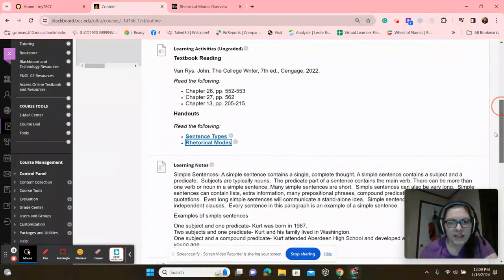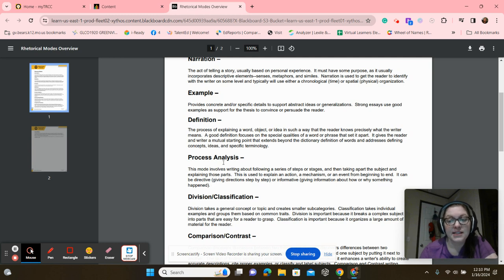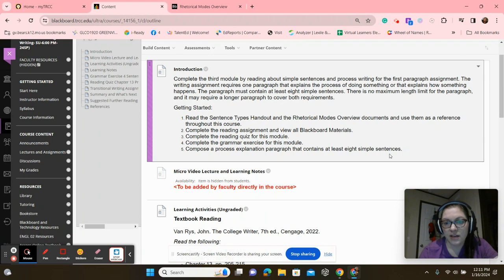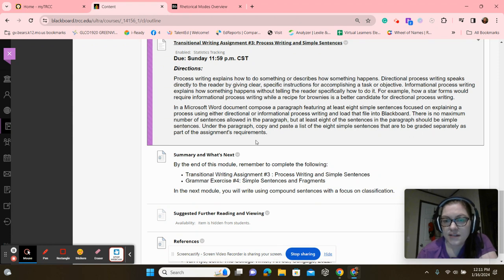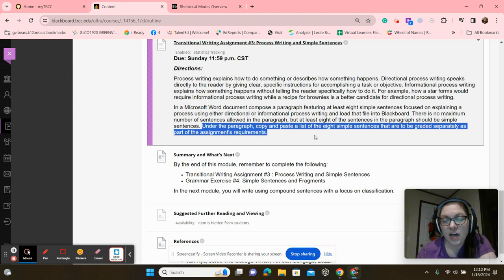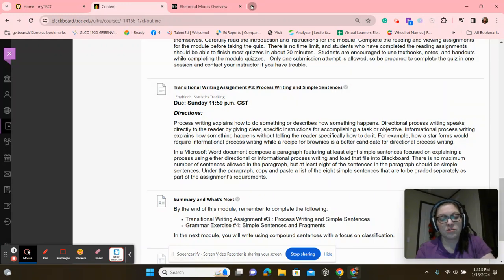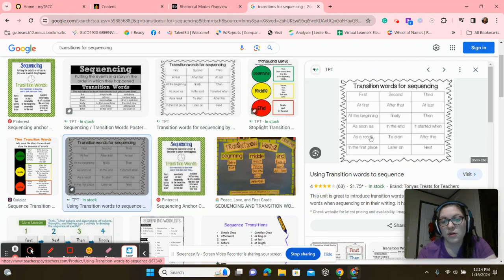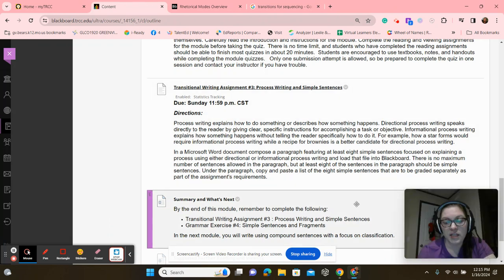ENG02: Module 4